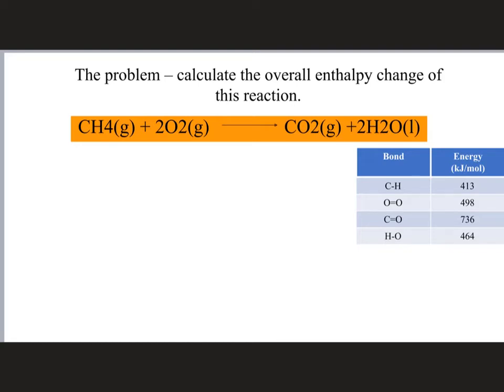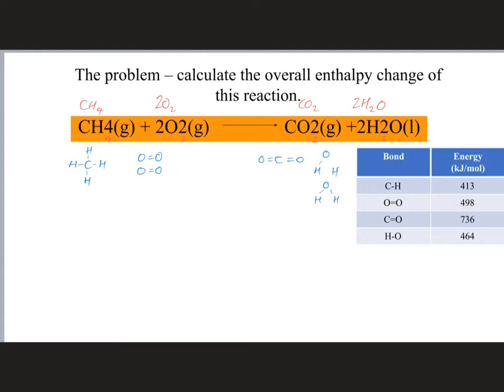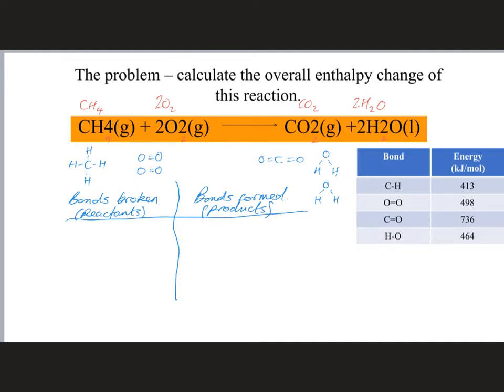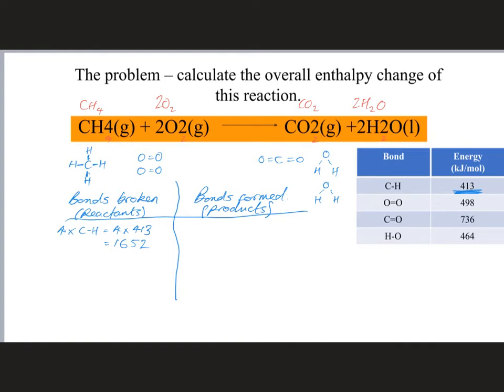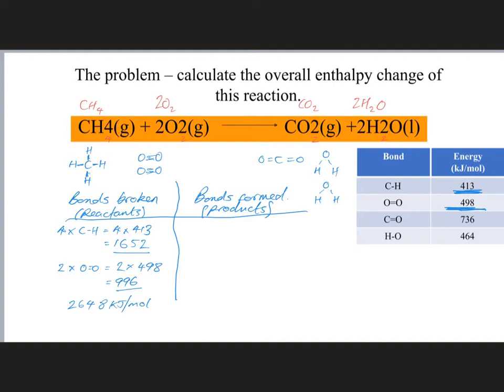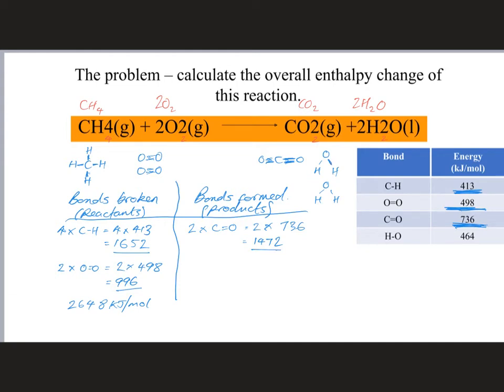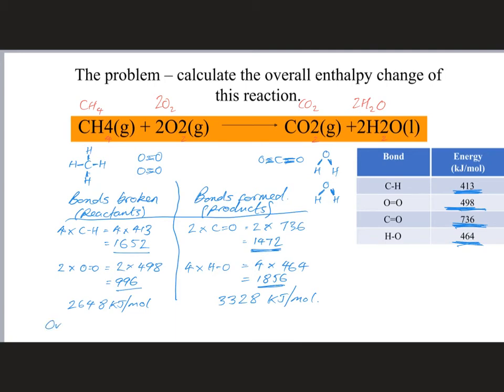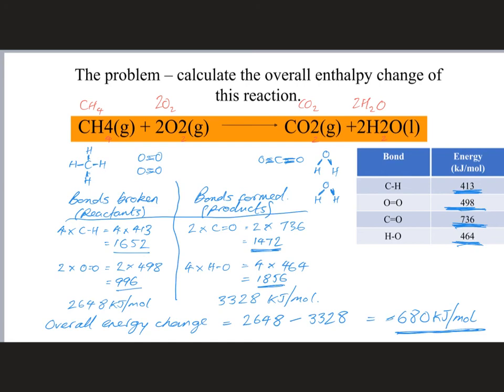Example of an overall enthalpy change calculation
In support of GCSE Energy Changes lesson.